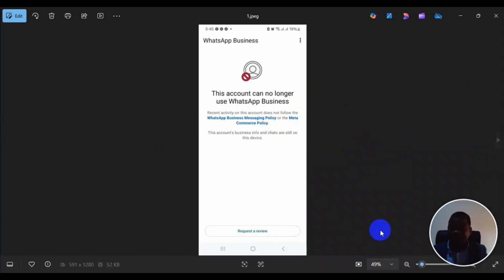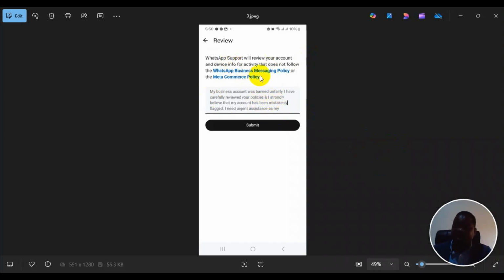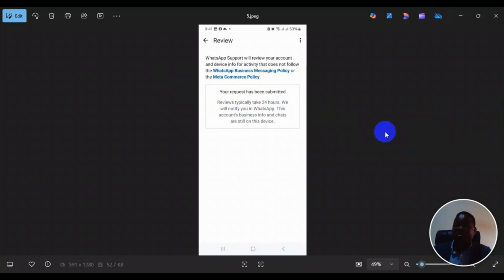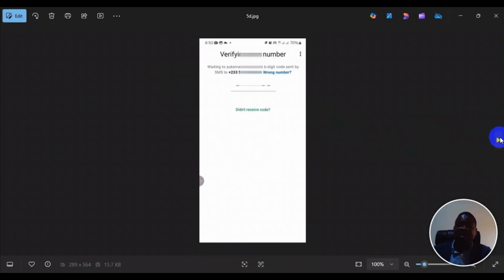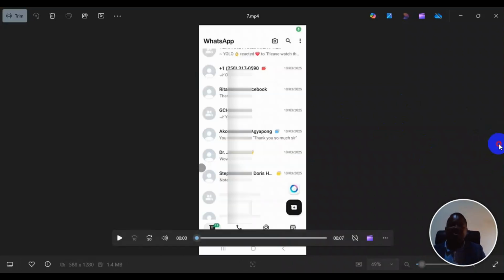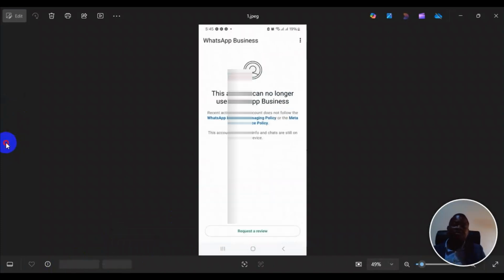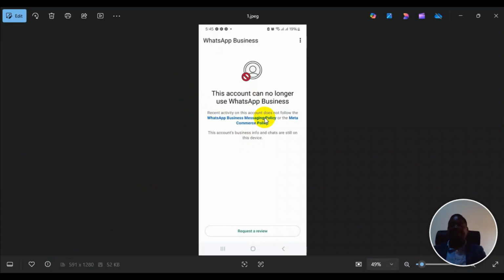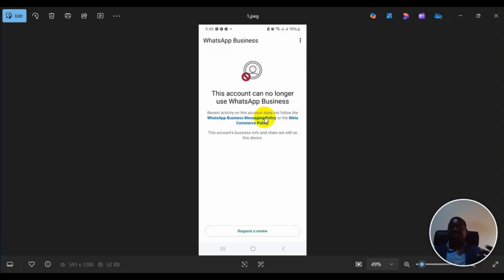This account can no longer use WhatsApp fixed | we have completed your review and found this account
Follow the steps in this video to learn How to fix this account can no longer use WhatsApp problem.